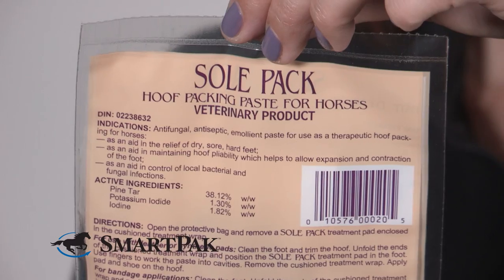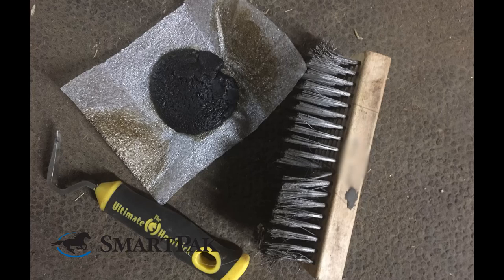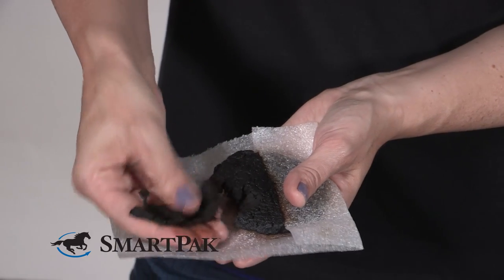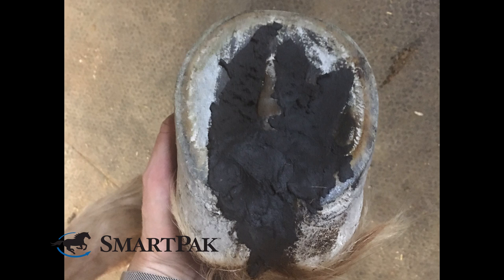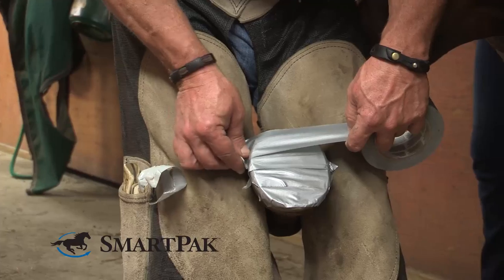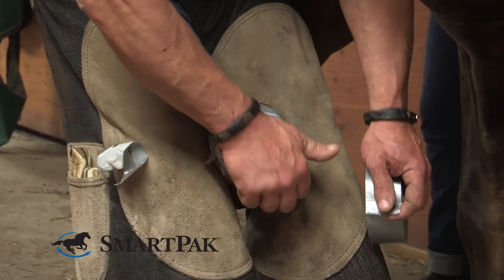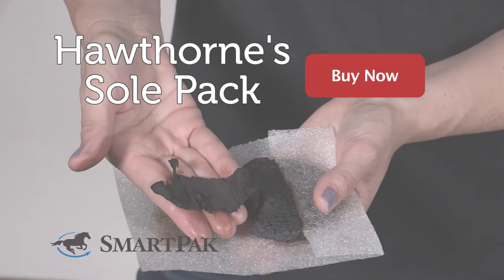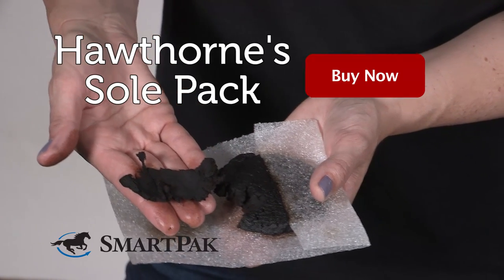Hawthorne's Sole Pack Review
Jessica from SmartPak talks about why she thinks Hawthorne's Sole Pack is so smart.

Why We Love This:
Hawthorne's Sole Packs are just the fix for those tough-to-maintain hooves. Hawthorne's Sole Pack offers pain relief and fast healing of bruises, maintaining proper moisture levels and combating thrush. Hawthorne's Sole Packs are in extremely convenient single-use "paddies" you'll want these in your tack trunk at every show.

Favorite Features:
- Convenient
- Pain relief
- Fast healing of bruising
- Helps maintain proper moisture levels